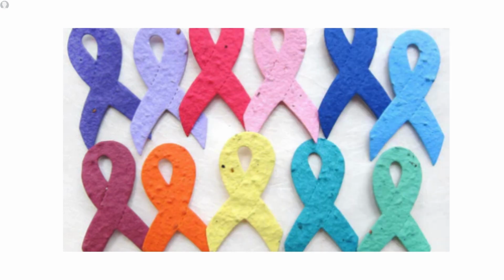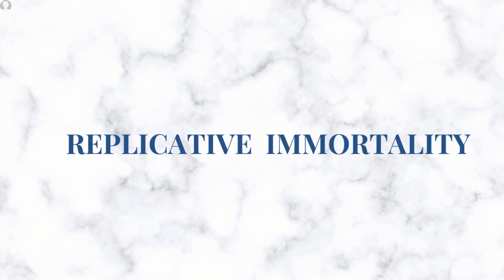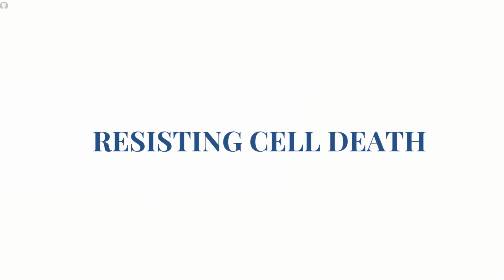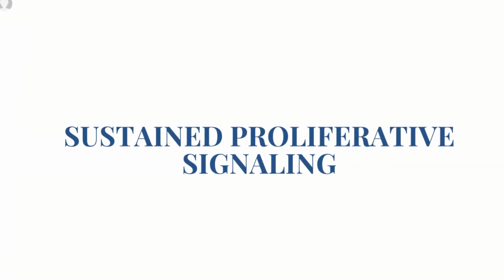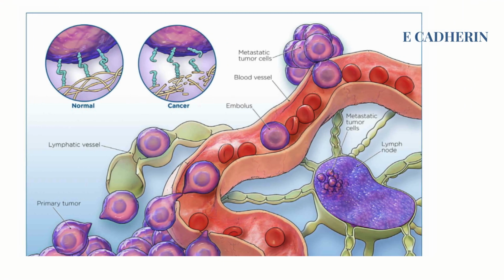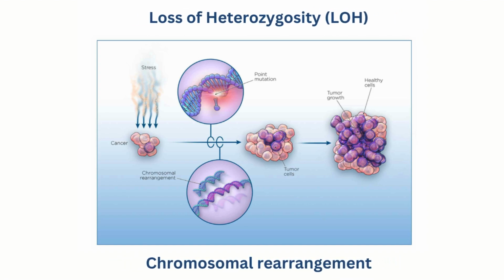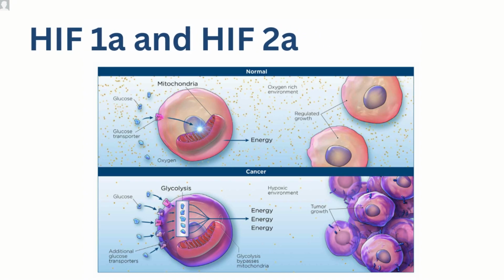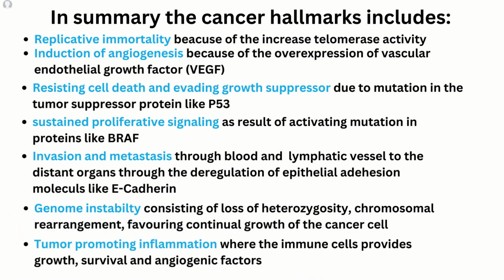WHAT ARE THE CANCER HALLMARKS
This video Describes in more simplest way the key features of cancer cell. These  includes:
Replicative immortality
Angiogenesis
Resisting cell death
sustained proliferative signaling
Invasion and metastasis
Evading growth suppressors
Genome instability
Tumor promoting inflammation
Evading immune destruction
Deregulating cellular energetics